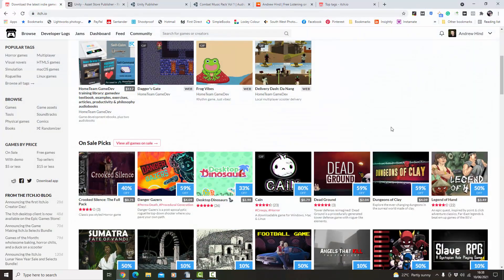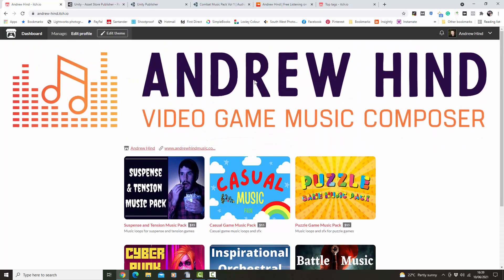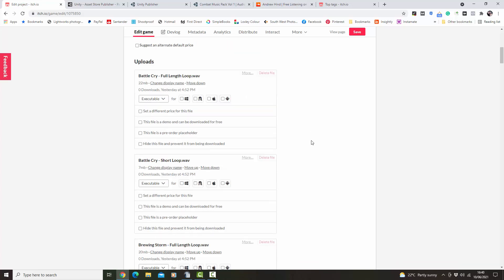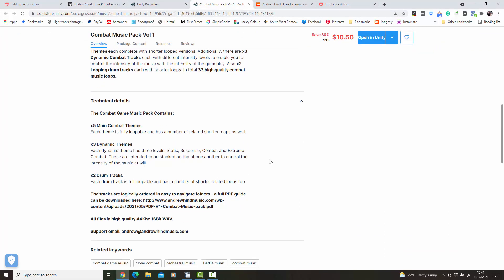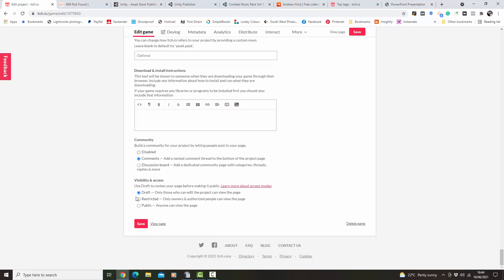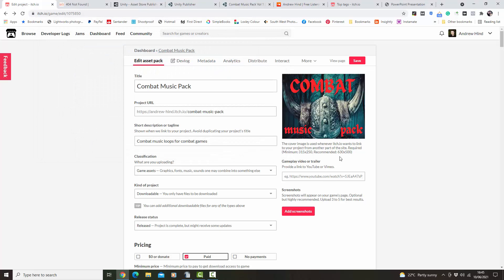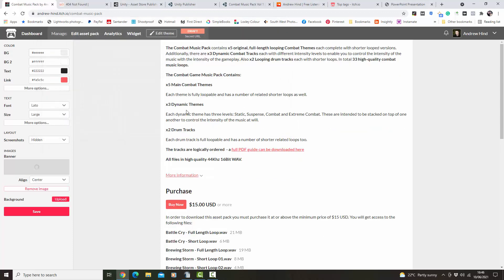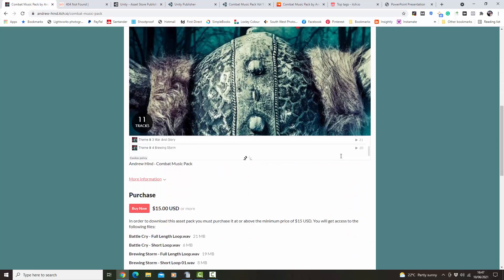How To Upload Music Packs Onto Itch.io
Find out how to upload you music packs onto Itch.io. It's a simple process but there are a few workarounds and this video will hopefully save you some time if it's your first time uploading.